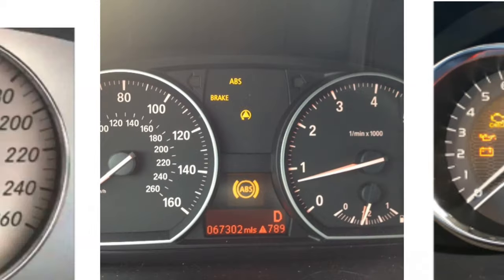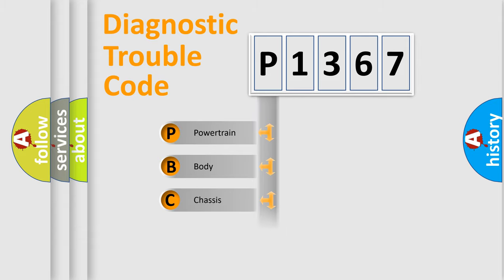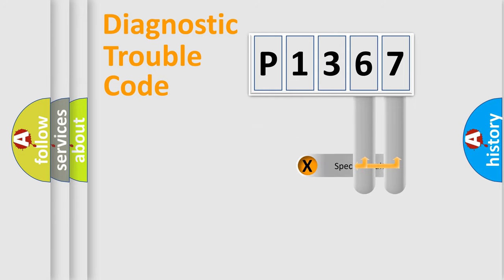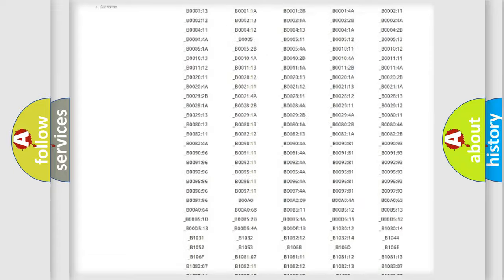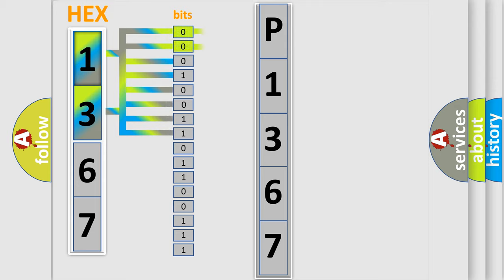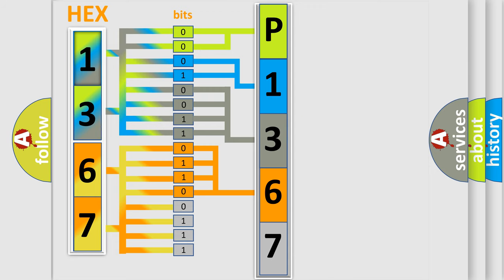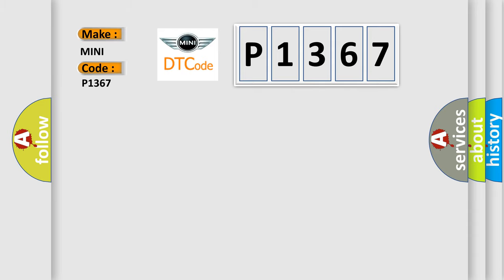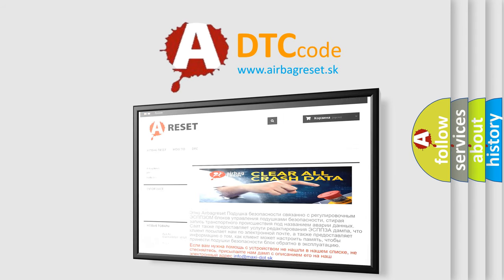DTC Mini P1367 Short Explanation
Contents:
0:21 Basic DTC analysis according to OBD2 protocol standard.
1:48 Insight into programming
2:58 A diagnostically understandable description of the Diagnostic Trouble Code
3:05 Basic error definition

Make
MINI
Code
P1367
Definition
Skid Control ECU Malfunction
Description
Malfunction in the skid control ECU
Cause